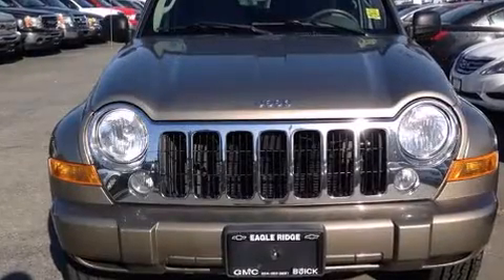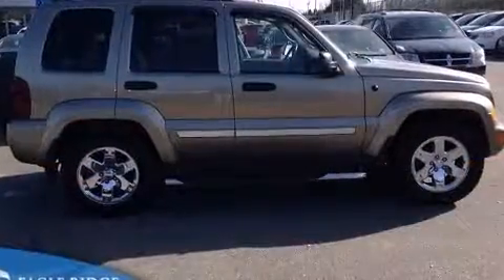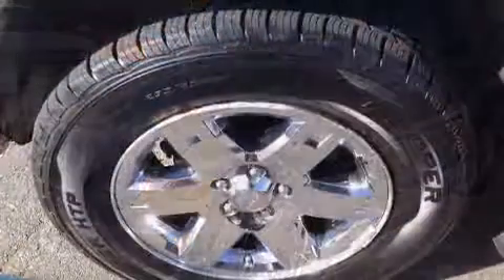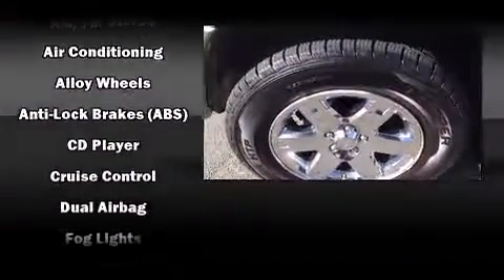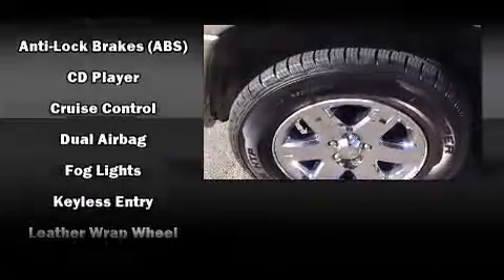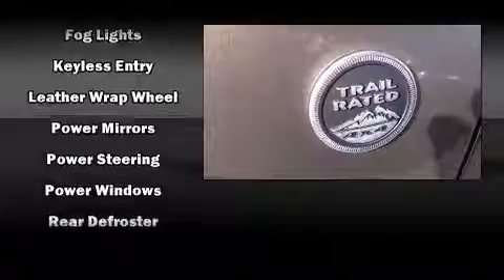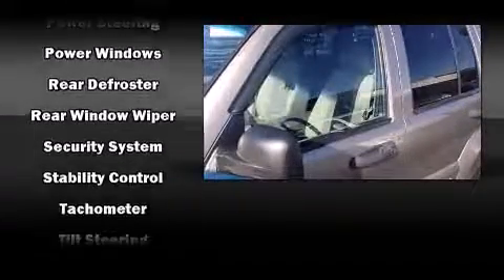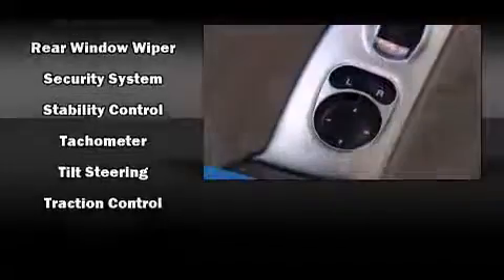2007 Jeep Liberty Limited Edition 4WD 3.7L V6 Auto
2595 Barnett Highway.

Step into the 2007 Jeep Liberty. It features an automatic transmission, 4-wheel drive, and a refined 6 cylinder engine. Top features include power windows, 1-touch window functionality, a tachometer, front bucket seats, front fog lights, cruise control, a roof rack, and a split folding rear seat. Premium sound drives 6 speakers, providing you and your passengers a sensational audio experience. Passenger security is always assured thanks to various safety features, such as: dual front impact airbags with occupant sensing airbag, traction control, brake assist, a panic alarm, and 4 wheel disc brakes with ABS. For added security, dynamic Stability Control supplements the drivetrain. Our aim is to provide our customers with the best prices and service at all times. Please don't hesitate to give us a call.